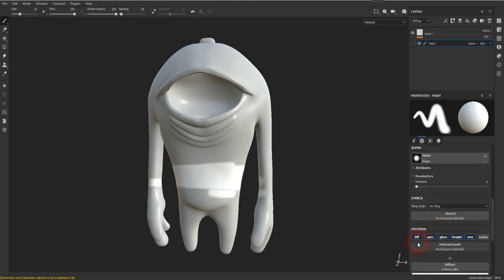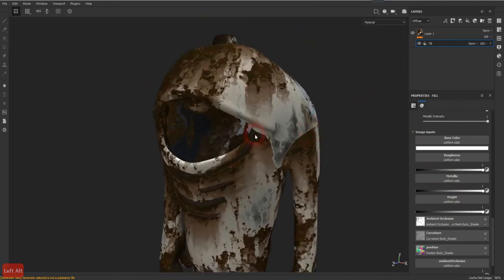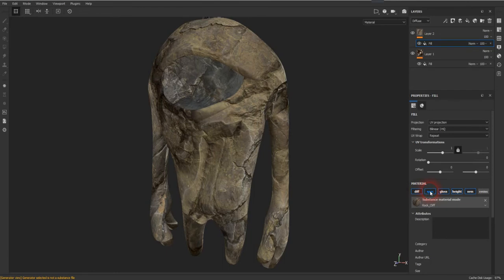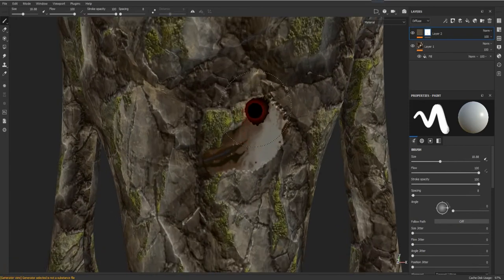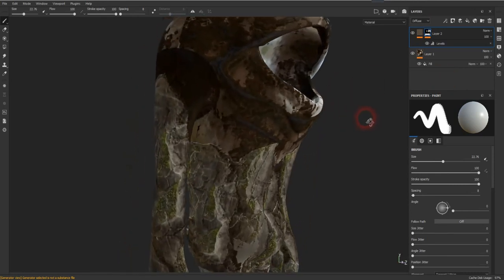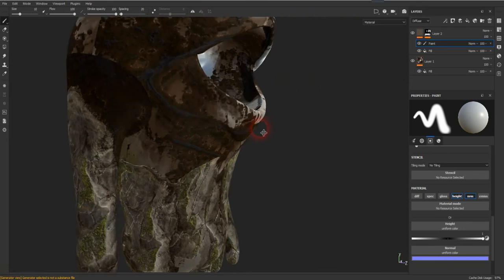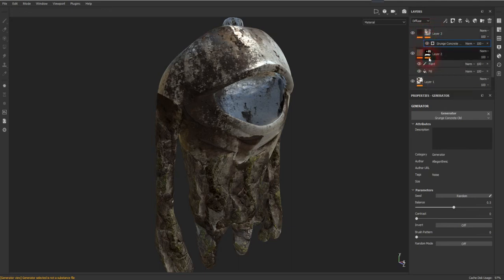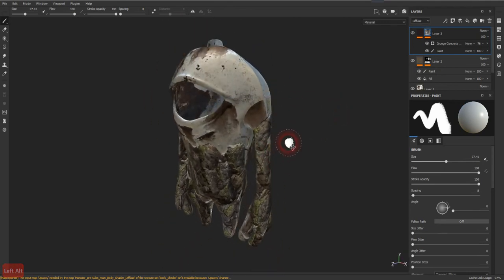Intro Substance media 06